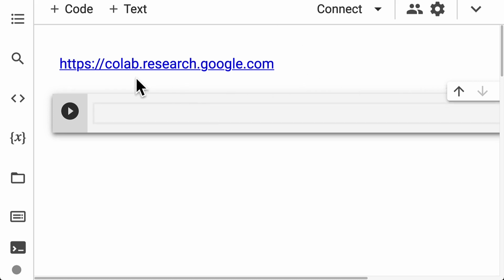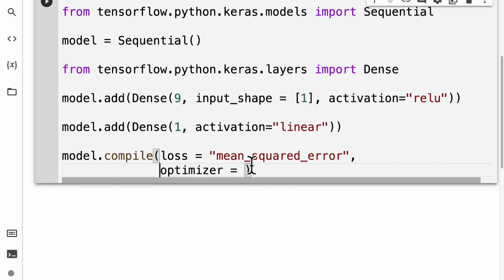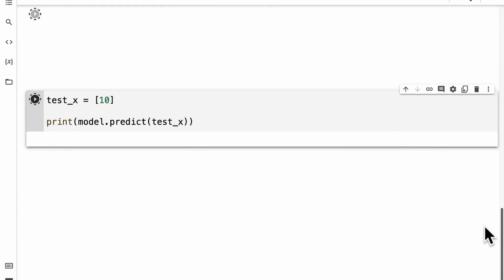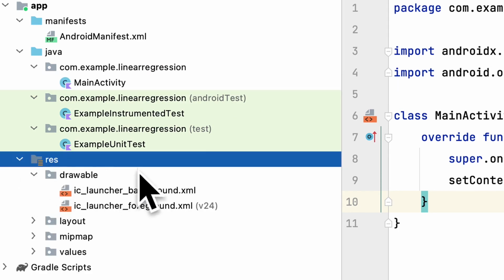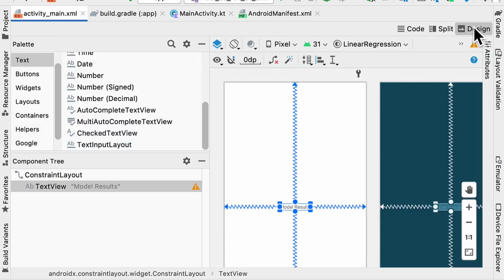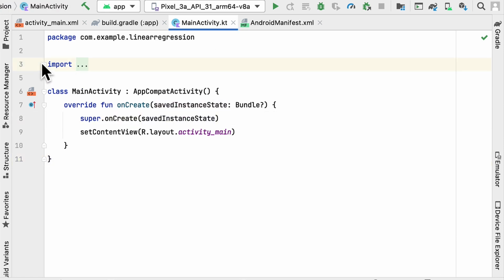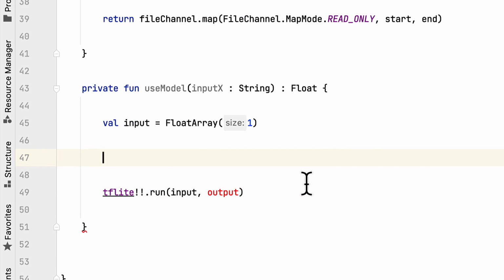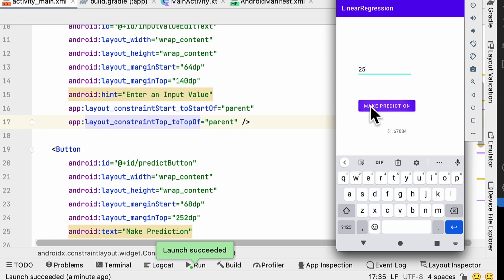Python And Android Tensorflow Lite ML For App Development